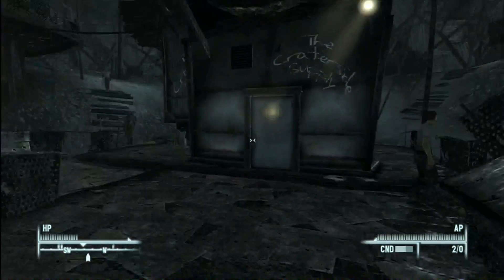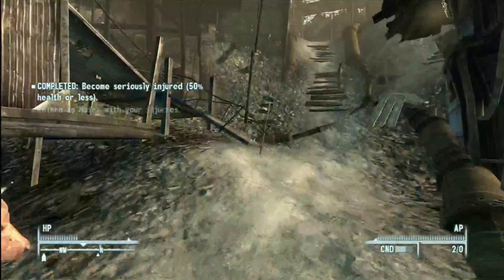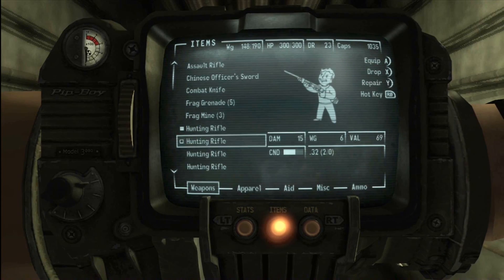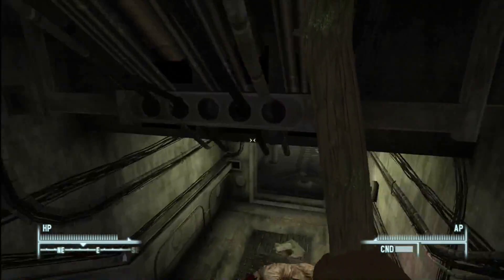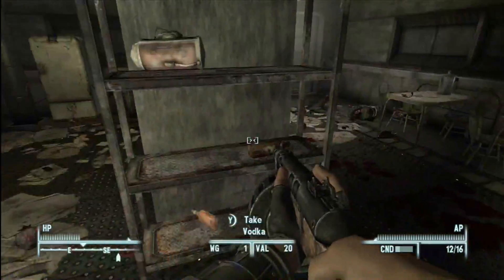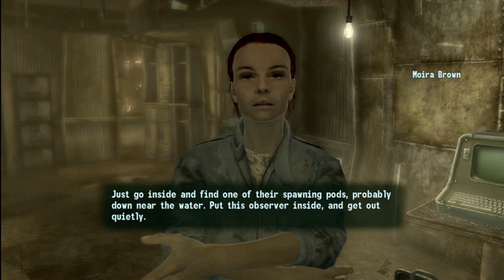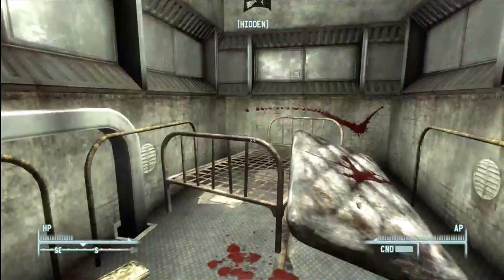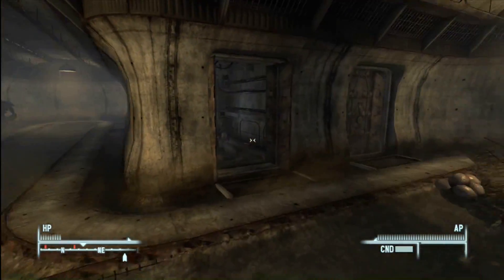Let's Play Fallout 3 | Pt. 15 - How to Break Your Legs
and other survival tips for the Guide.